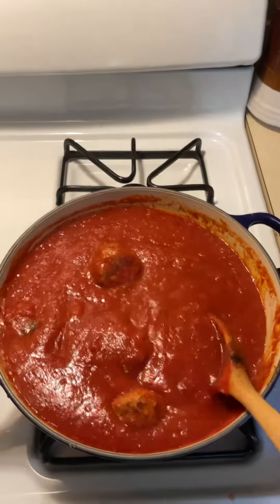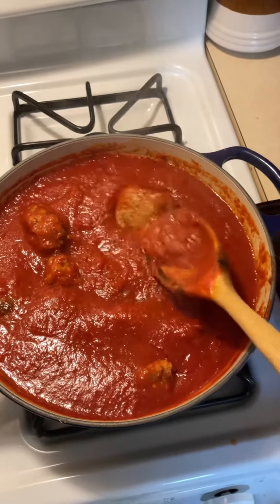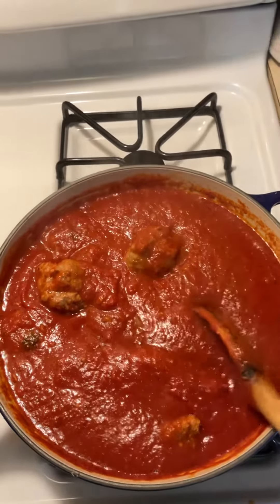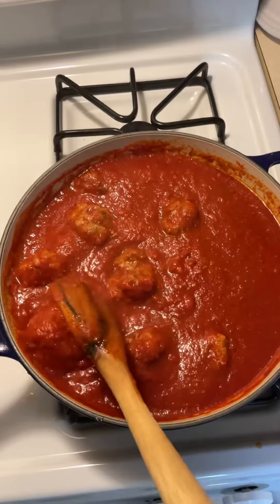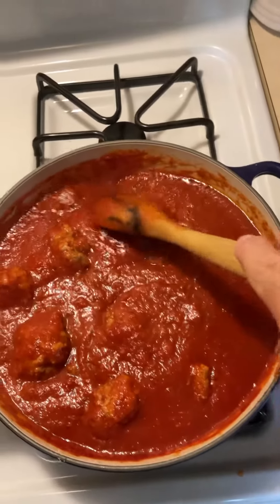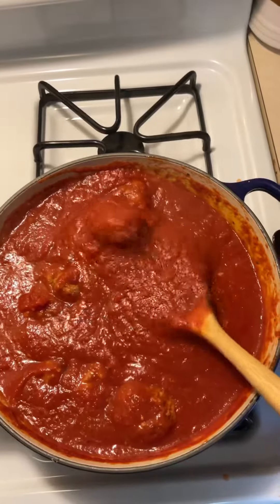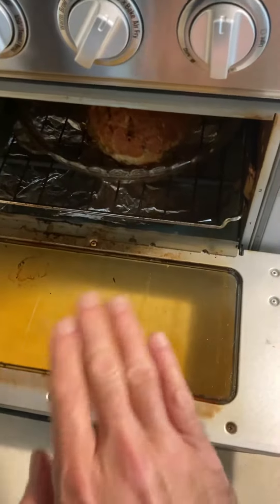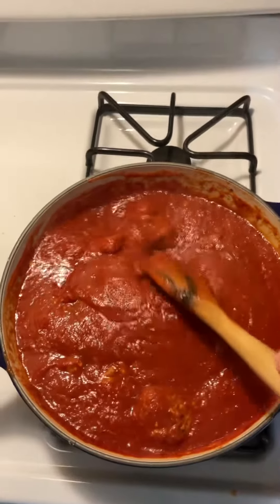Meatballs and Gravy Teaser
Cooking with Kyle teaser (ignore Tank slurping water in the background).